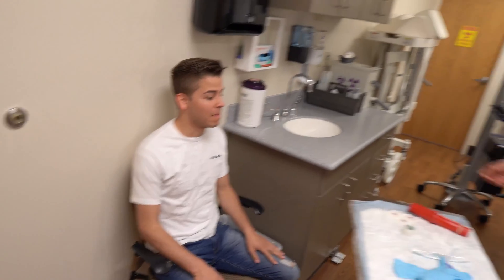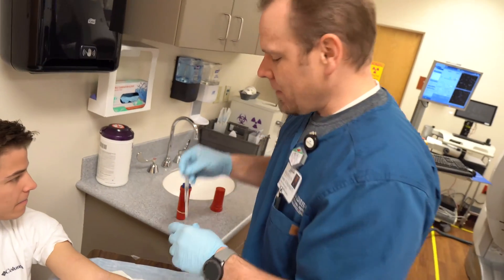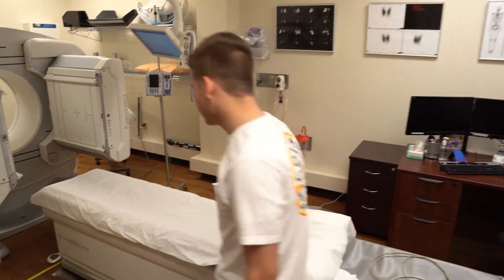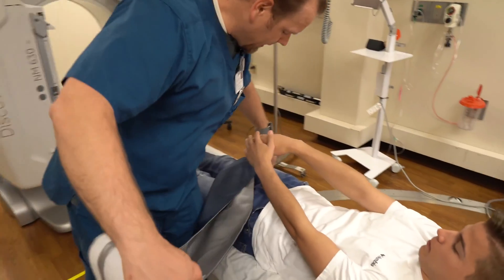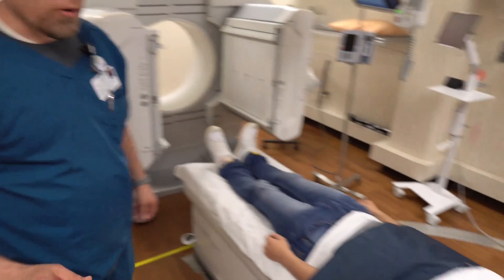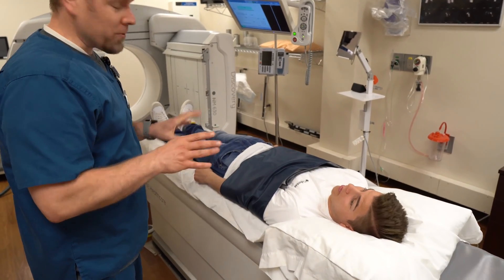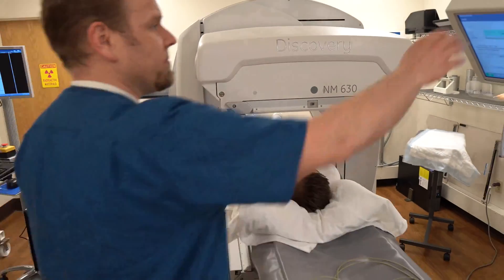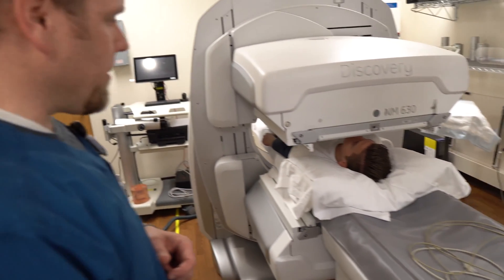How Does a Nuclear Medicine Bone Scan Work?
Come with us as our nuclear medicine technician walk through a bone scan. How does a nuclear medicine bone scan work? What can I expect when I come in for a nuclear medicine bone scan?